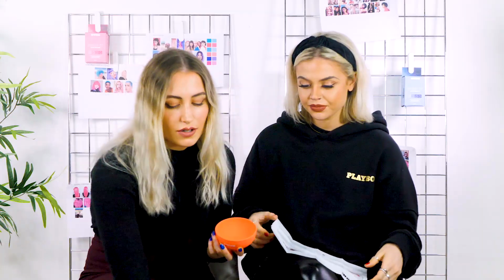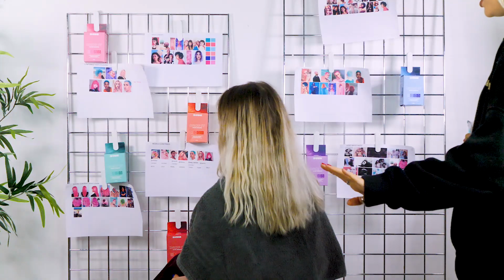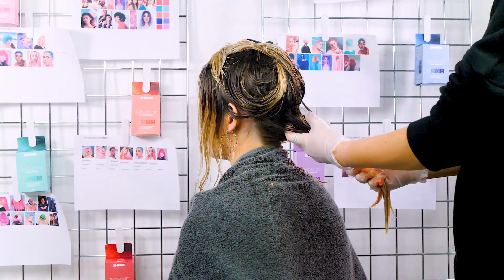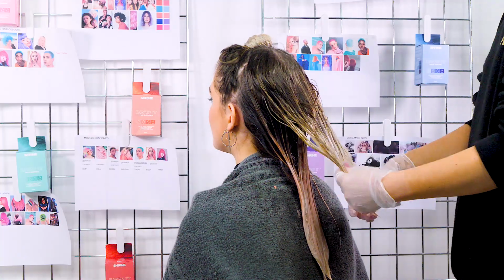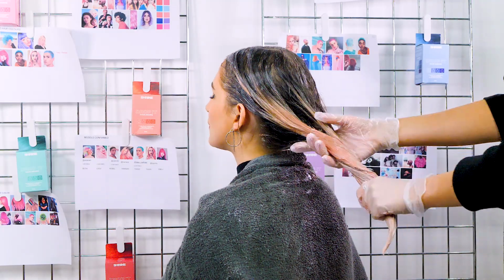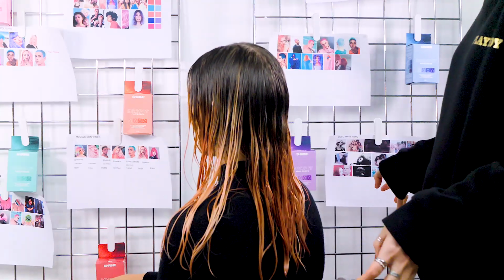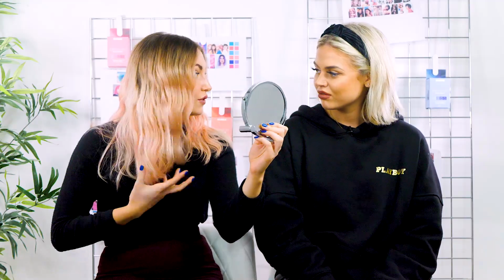How to use hair drops - DROP IT by SHRINE